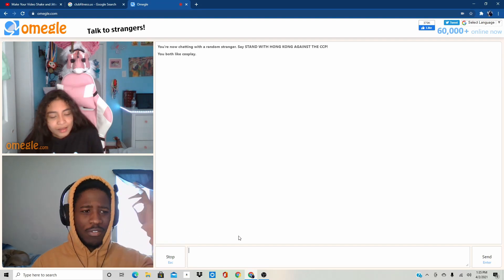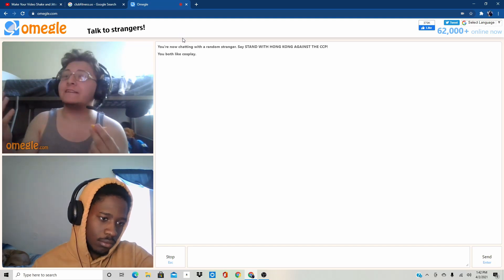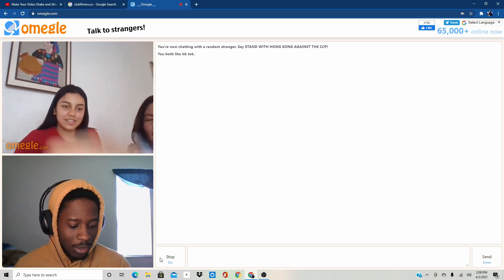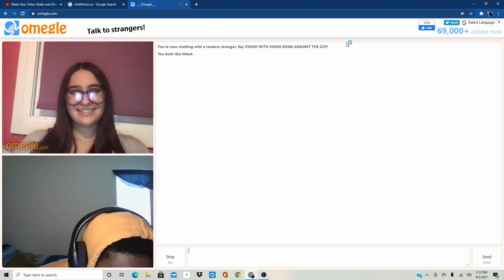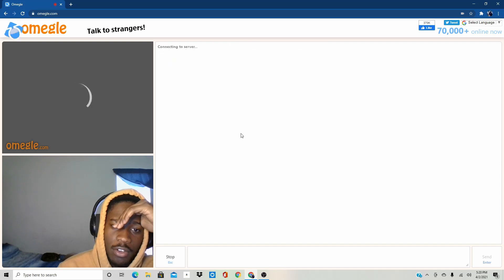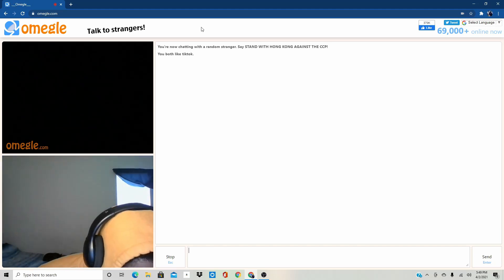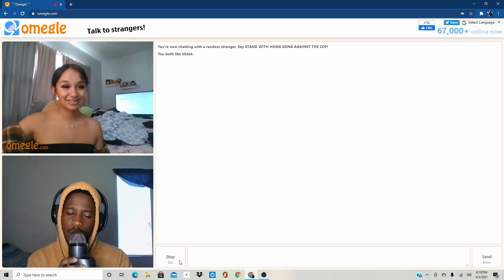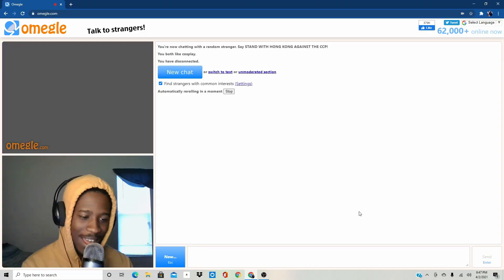Omegle But I'm Being Weird For NO REASON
I was able to catch some funny clips omegle clips of me being weird.